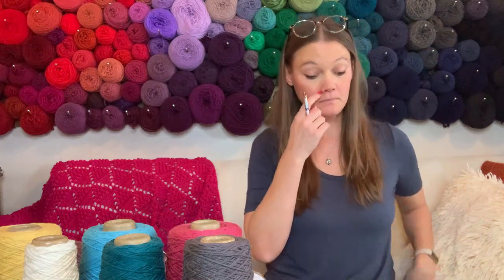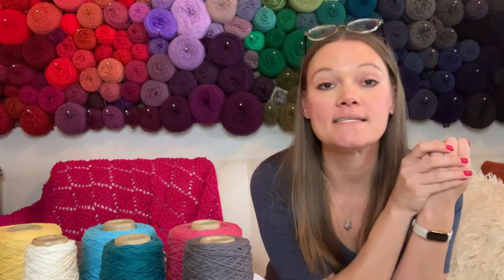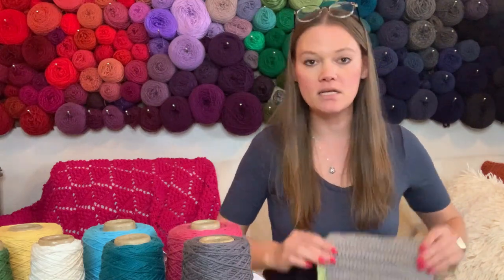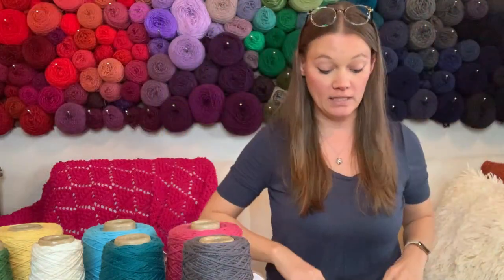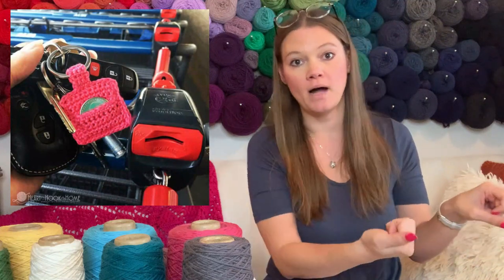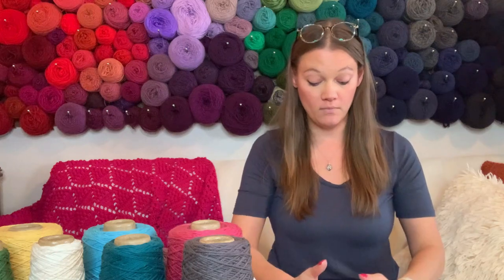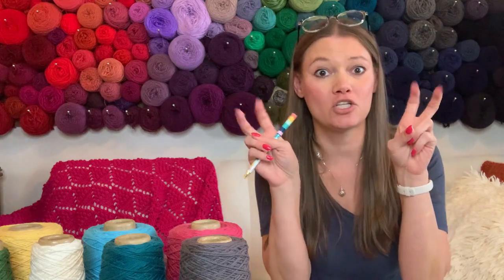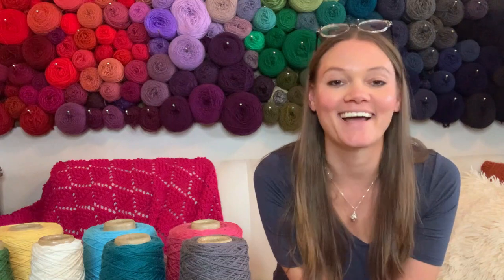Heart Hook Home | Cotton Fiber & Yarn Production | Podcast Episode 6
Is there an actual difference between cotton and Egyptian cotton?! In this episode we dive into all things COTTON!

My favorite products: